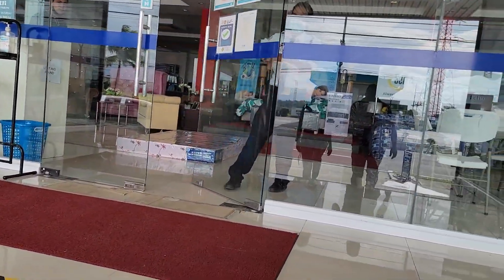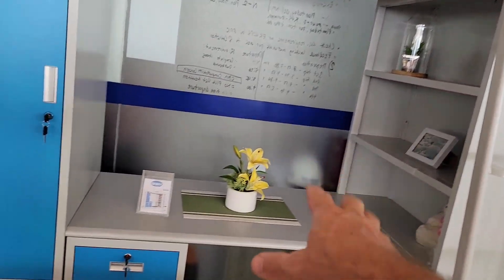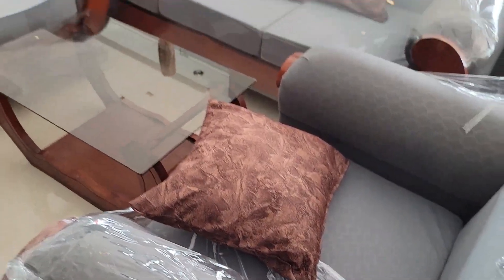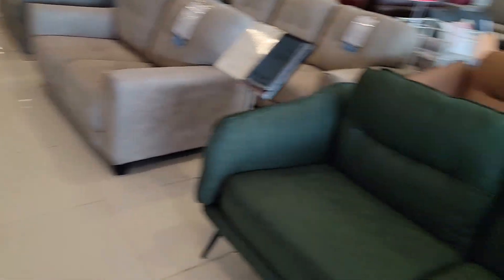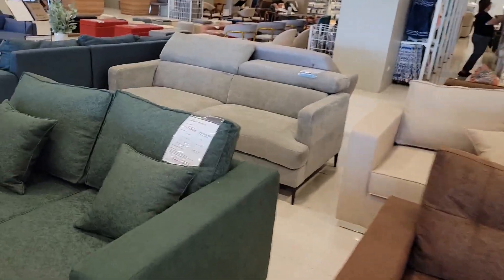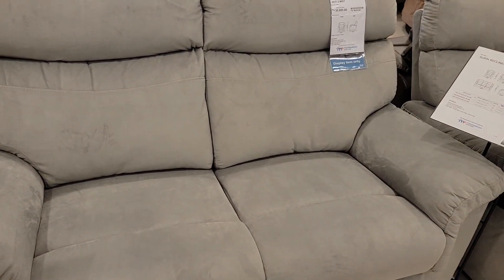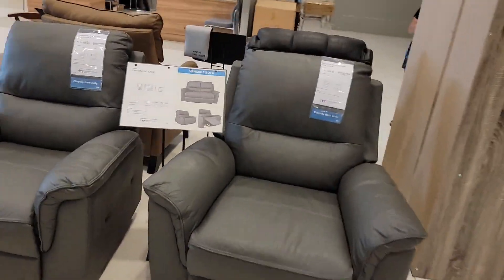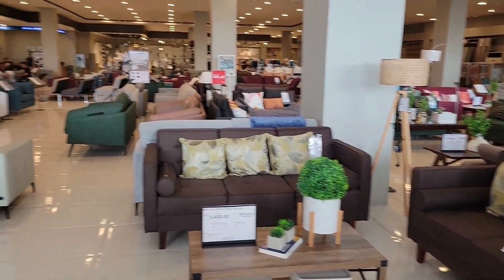Looking at Westerner SIZED Furniture in the Philippines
While out doing some errands we stopped in some furniture stores in Iloilo area to look at couch availability that will fit westerner tall and heavy frames. There are more places to choose from besides these two places but these two places are very common throughout the country.
  Our friend Cap is looking for a couch with recliners. We are looking for comfortable chairs and possibly small tables for our guest rooms.